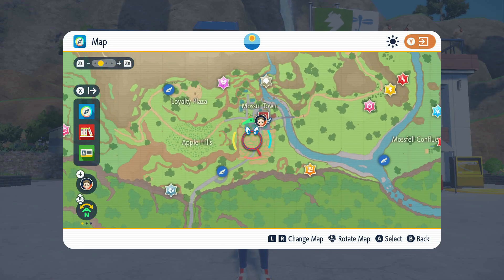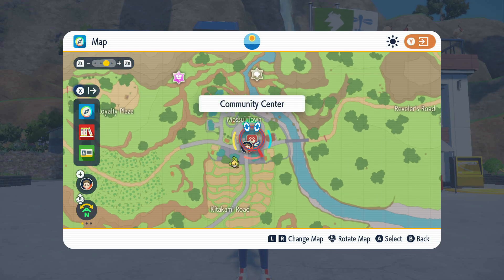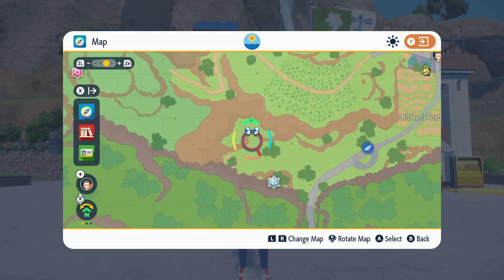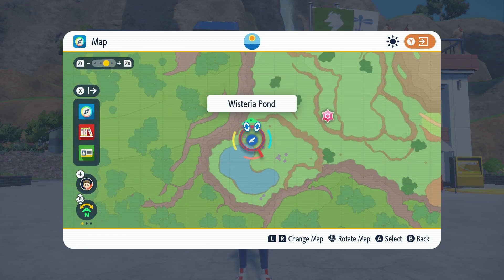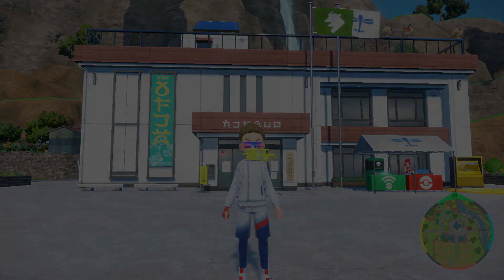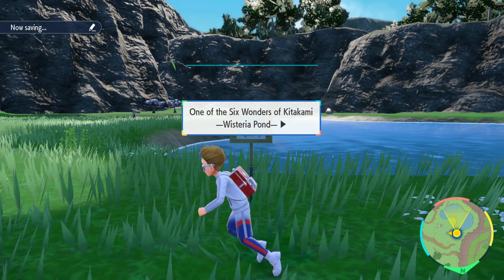How To Get Munkidori? | Pokemon Scarlet And Violet